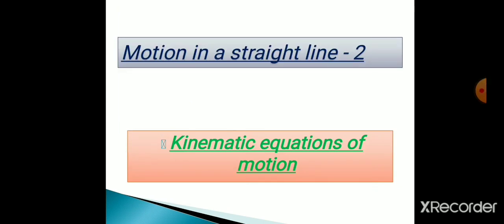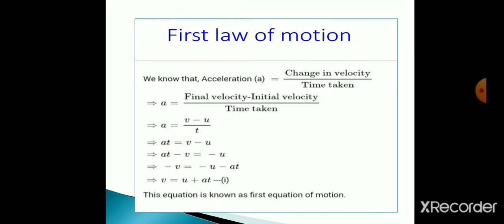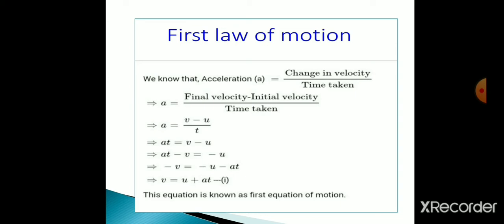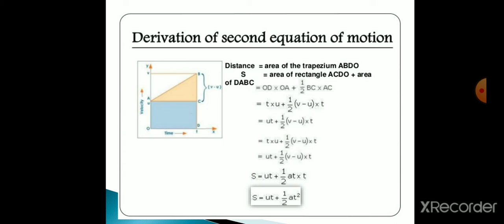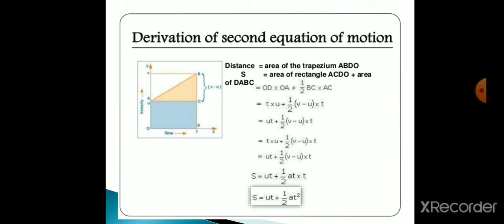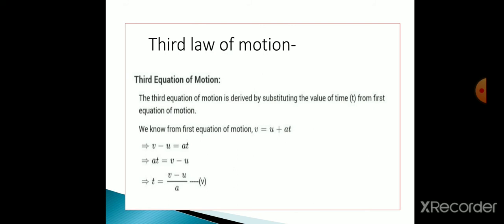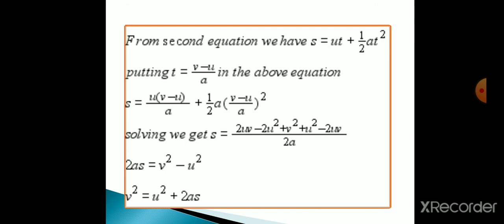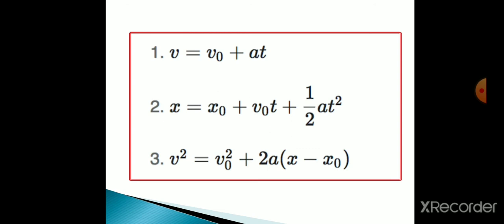Motion in one dimension-2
Kinematic equation s of motion